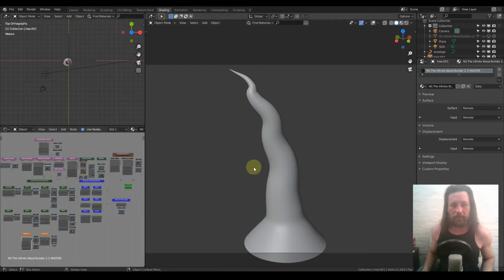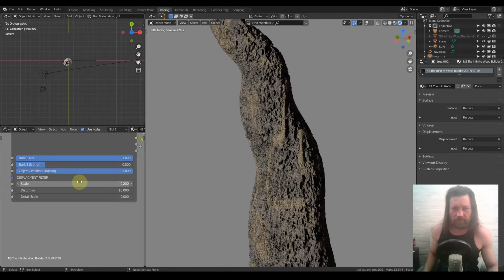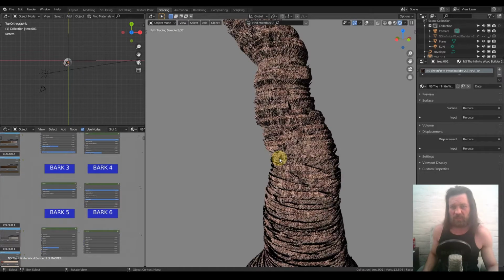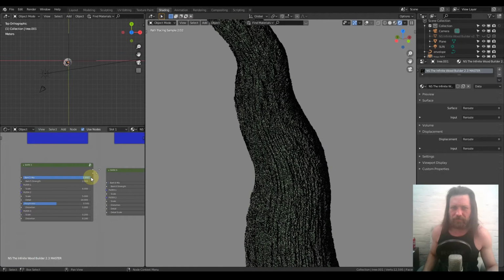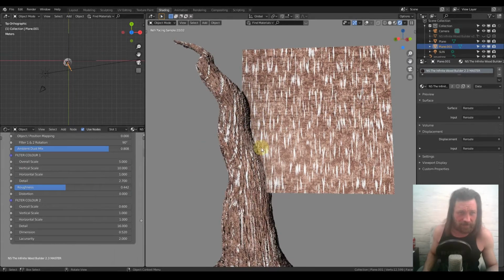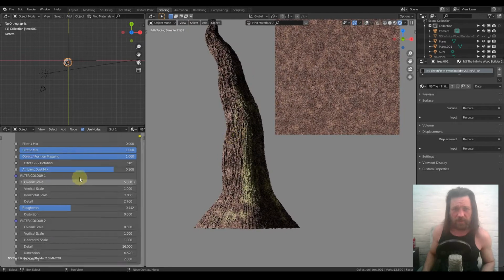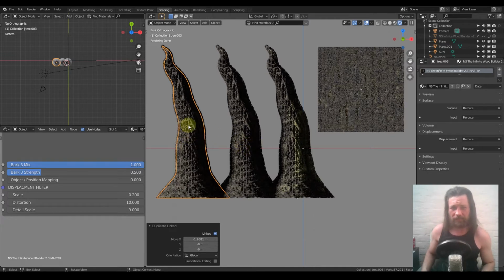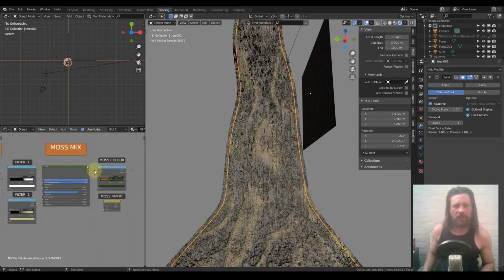The Infinite Wood Builder v2 3 Tutorials Part 1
In Part 1, we go over the regular and vector bark displacement, how to edit and mix them and we finish off on the point of Object / Position Mapping and the colour FX.